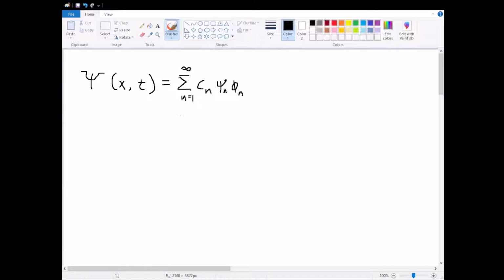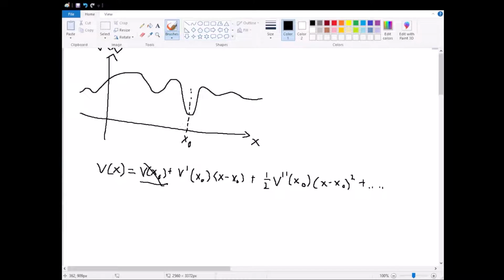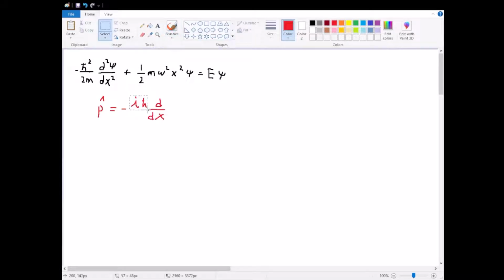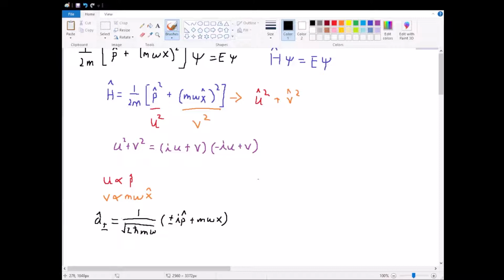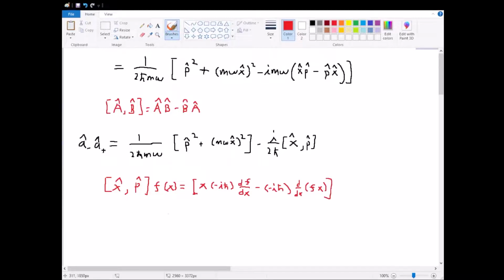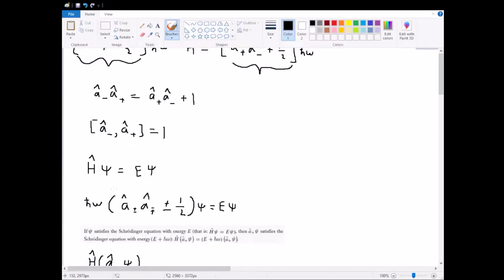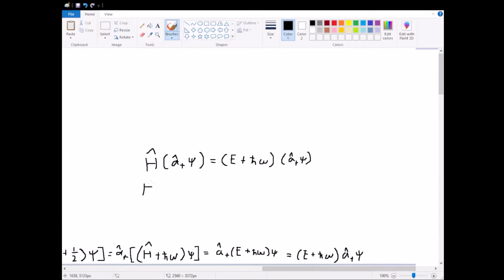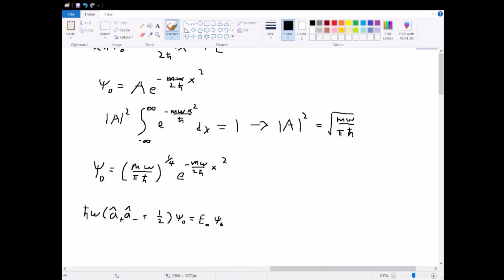Griffiths QM 2.3: Harmonic Oscillator Part 1, Algebraic Solution